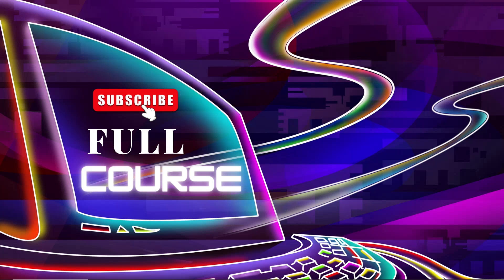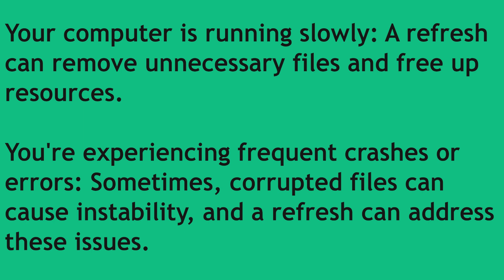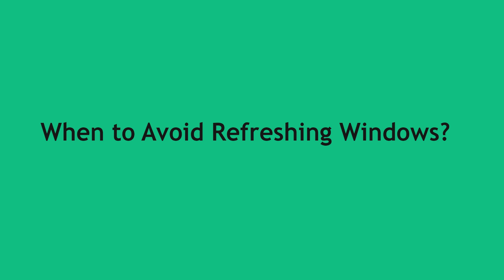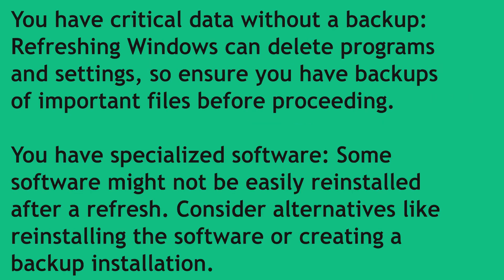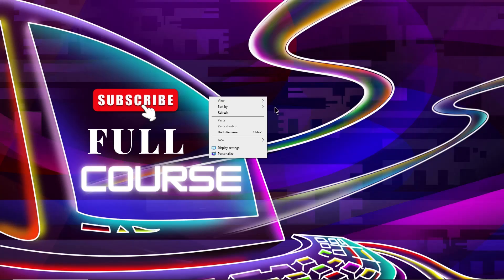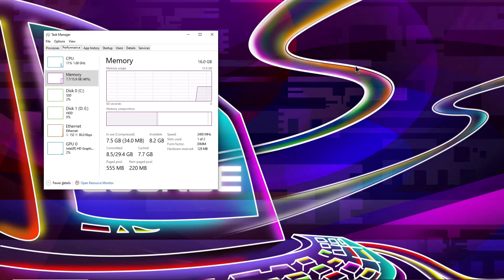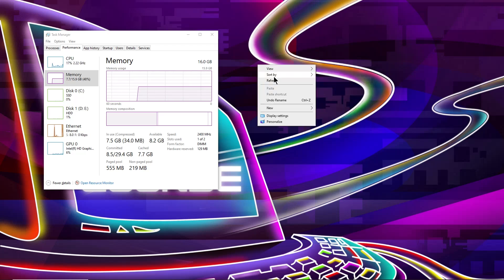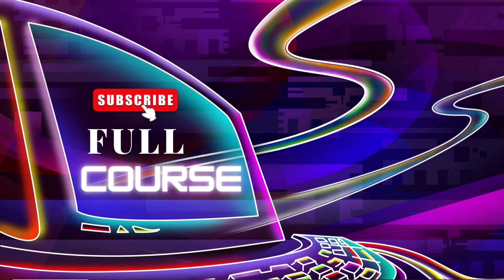How can you refresh windows| When should you refresh windows and when not?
Is your Windows PC running slow or experiencing issues? Refreshing your Windows can be a great way to fix problems and improve performance. In this video, we'll show you exactly how to refresh your Windows operating system and when it's the right (or wrong) time to do so.

We'll cover:

What is refreshing Windows?
When should you refresh Windows? (e.g., performance issues, software conflicts, malware removal)
When should you avoid refreshing Windows? (e.g., recent data loss, important files not backed up)
Step-by-step guide on how to refresh Windows (including options like "Keep my files" or "Remove everything")
Don't let a sluggish or problematic Windows slow you down. Watch this video to learn how to refresh your system and get back to productivity!